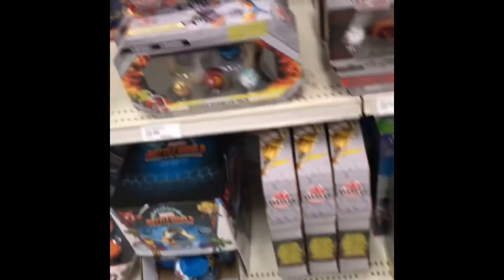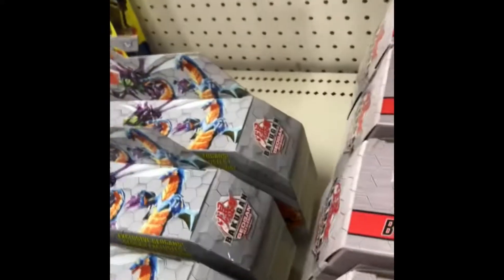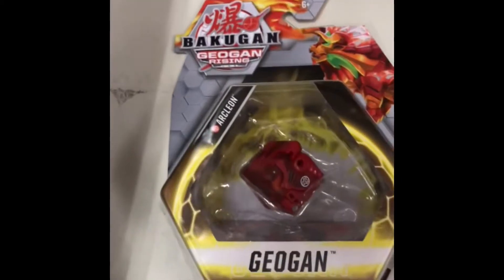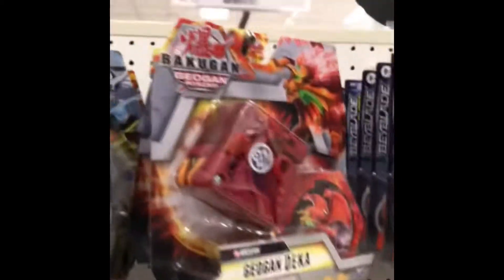Bakugan geogan rising arcleon unboxing and review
Thanks for getting me too 25 subscribers I hope this video is good to kick off the new year